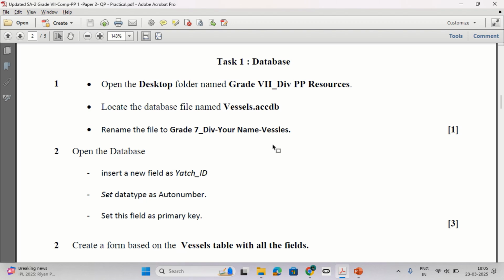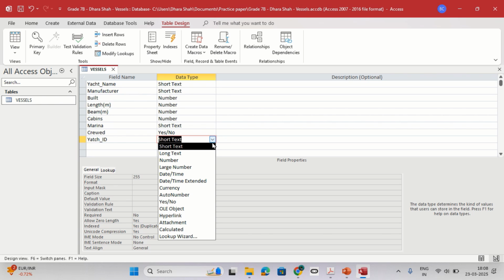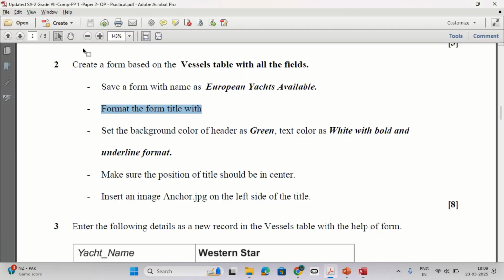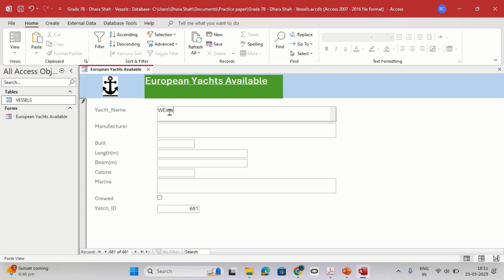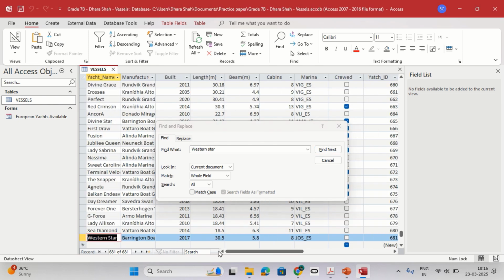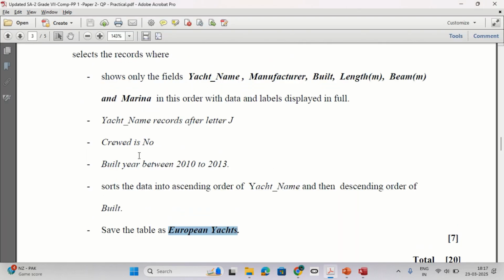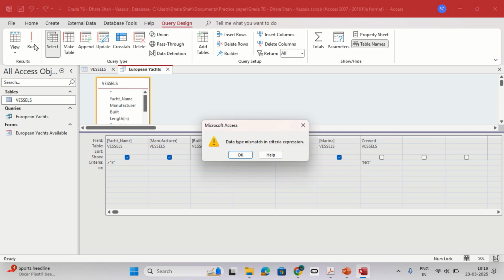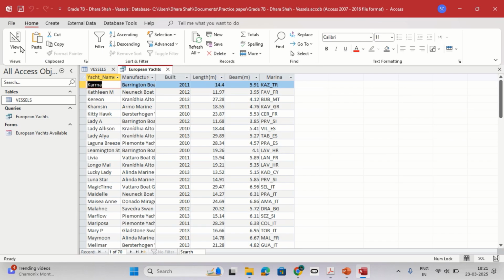MS Access Practical Practice | Step-by-Step Solution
In this video, we solve a practice paper for MS Access, covering essential database skills such as creating and modifying forms, designing queries, and adding new fields to a table. Follow along for a step-by-step walkthrough with practical demonstrations, making it easy to understand and apply these concepts. Perfect for students and beginners preparing for MS Access practical exams! 🚀💻